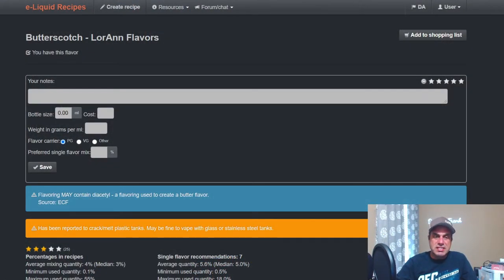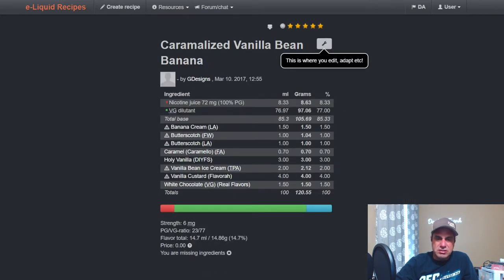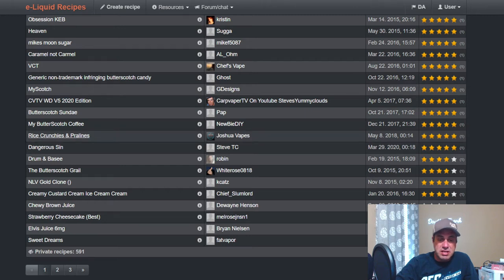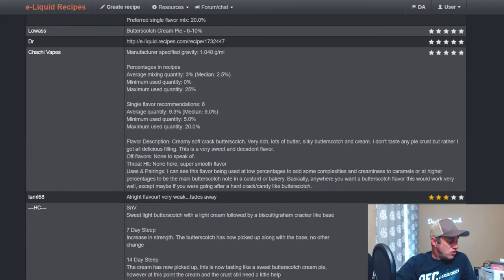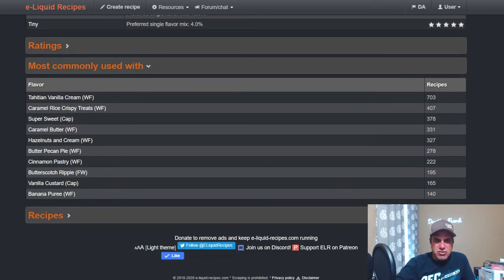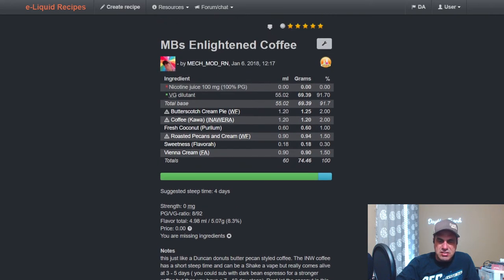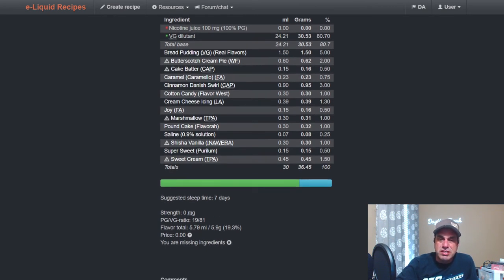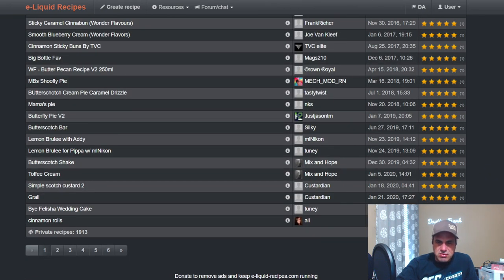FLAVOR OF THE DAY WEEK 4 WF BUTTERSCOTCH CREAM PIE AND LA BUTTERSCOTCH